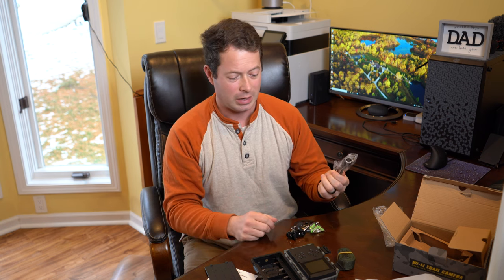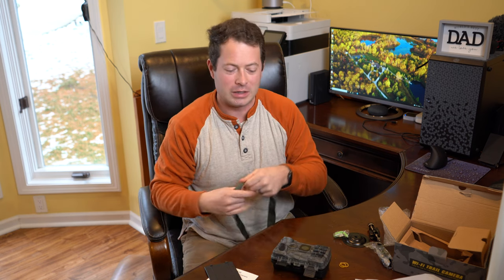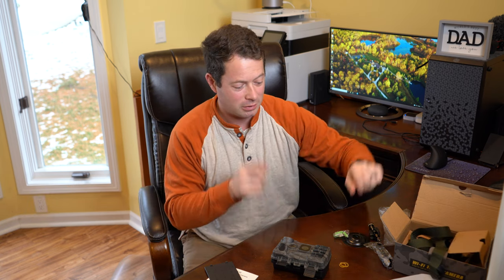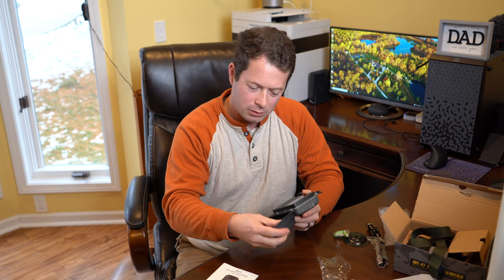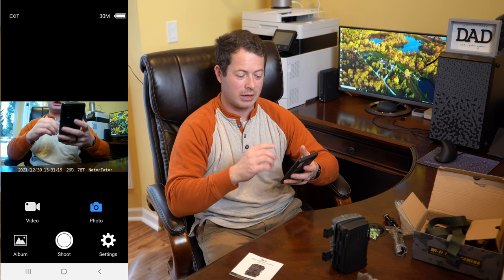✅4K Trail Cam Review With Wifi Bluetooth App - Euki Hunting Camera Comparison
4K 30fps video and 30M pixel photos trail cam with bluetooth, wifi and phone app for remote monitoring, hunting, security, or surveillance. I review this camera, show all the camera/app features and settings, I compare it to my XTU trail cam and also show some fun footage I captured of deer including a nice looking buck!  Euki provided the camera for this unbiased review.

For Germany Amazon.de